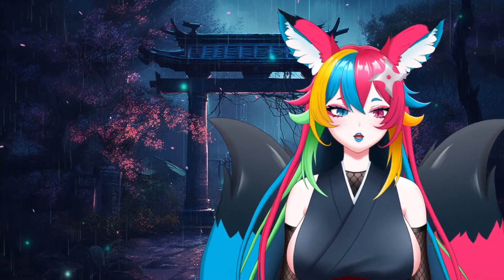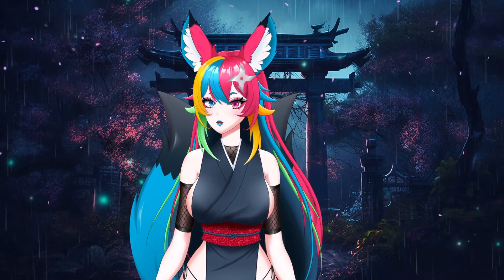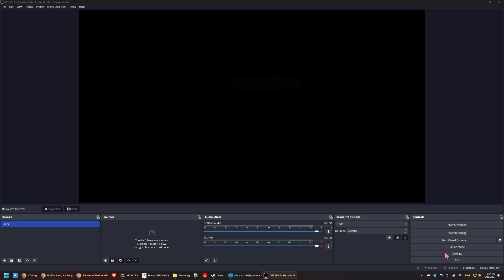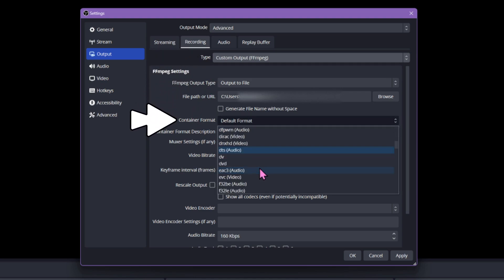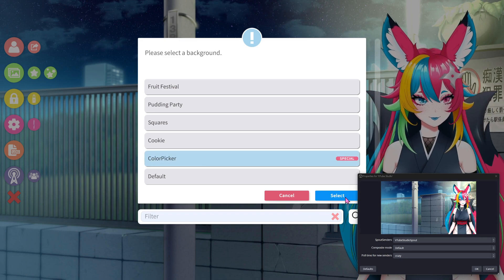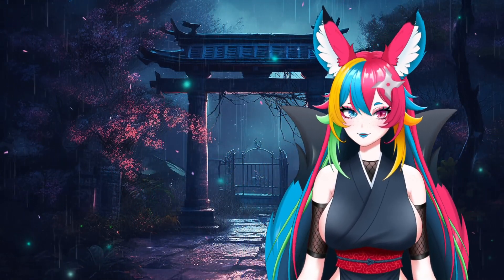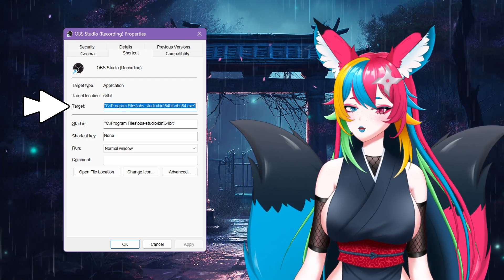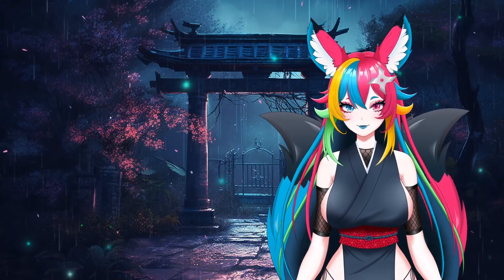Record Transparent Videos in OBS: Perfect for YouTube & TikTok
Updated video out now~! New method, with compression!

Are messy green screens ruining your videos or causing you to do extra editing for every single video? In this tutorial, I’ll show you a better way to record transparent backgrounds using VTube Studio and OBS! This method not only increases the quality of your work but also adds flexibility, allowing you to use the same clips in either horizontal (YouTube) or vertical (TikTok, YouTube Shorts) formats.

Whether you’re a VTuber, content creator, or anyone wanting to record transparent sources, this guide is for you!

In This Video:
How to install and configure OBS for transparent background recording
Step-by-step guide to setting up Spout2 for VTubers
Detailed OBS settings for recording in MOV format with transparency
Tips for checking and verifying your transparent recordings
Bonus content: Separate OBS settings for both streaming and recording

📖 Chapters:
0:00 Introduction
0:21 Why Traditional Color Keying Doesn't Work
0:35 The Transparent Background Solution
1:02 Setting Up OBS for Transparent Recording
2:07 Configuring OBS Advanced Settings
2:45 Adding Spout2 Source for VTubers
3:12 Checking Your Recording for Transparency
3:32 Bonus: Optimizing OBS for Both Streaming and Recording
4:56 Final Tips and Wrap-Up

🎵 Music/Audio Credits:
Music from the YouTube Music Archive.